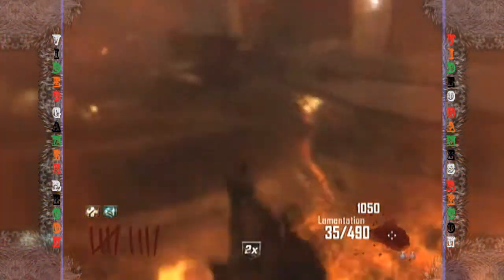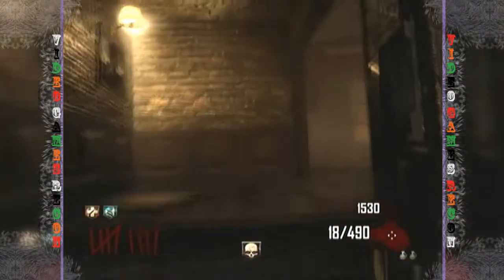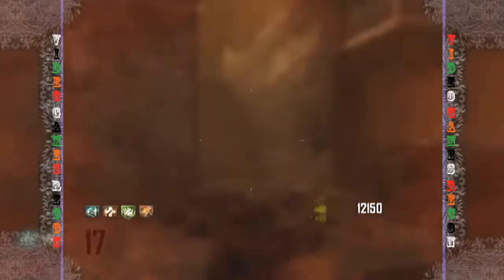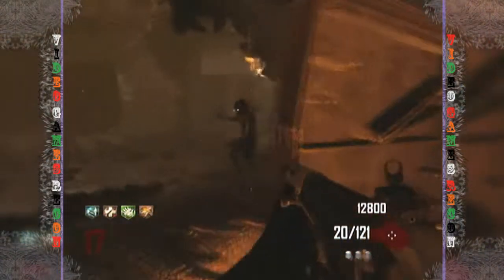Pack a Punched Assault Rifles: M8A1 - Galil - FAL - Black ops 2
Pack a Punched Assault Rifles: M8A1, Galil, FAL, Black ops 2 - In this episode we will be reviewing the pack a punched assault rifles the M8A1 the Galil and the FAL we discuss them unpack a punched as well as there upgraded variants as well as comparing them to other black ops 2 zombie weapons.

OR